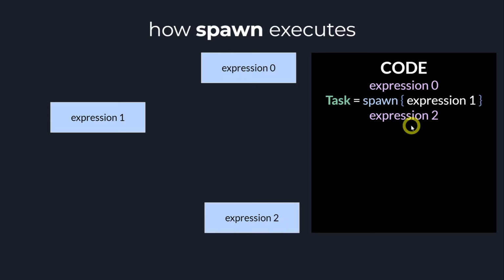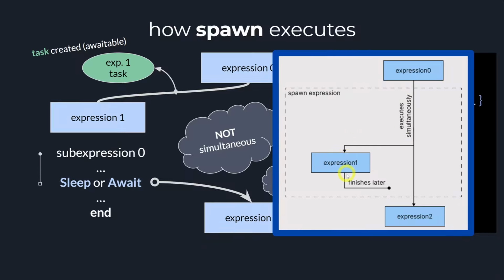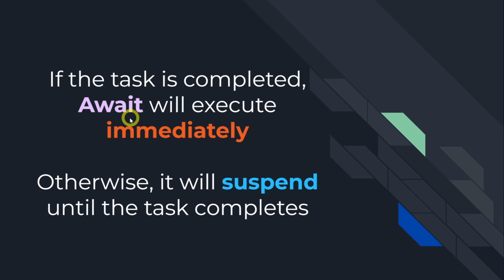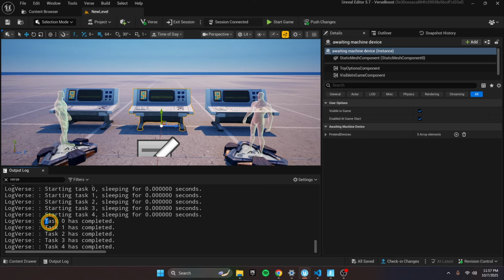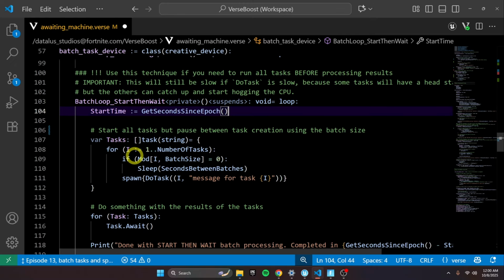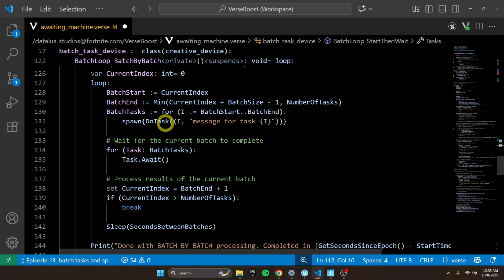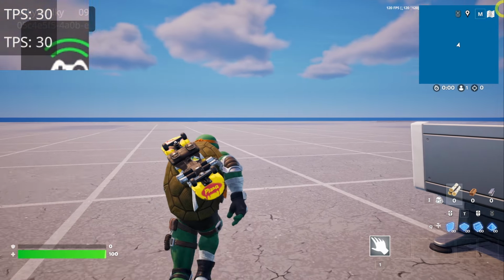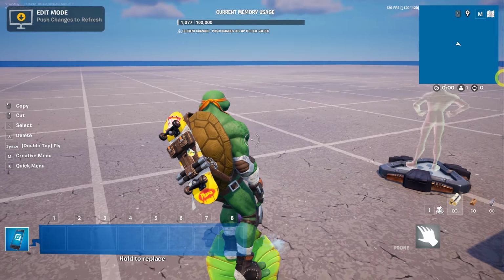What does `spawn` return? | UEFN Verse Boost Ep. 13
In this episode of Verse Boost, I cover `spawn` and `task`, which go hand in hand. I cover how `spawn` executes, then I go into detail about its return type, `task`. Lastly I go over task batching, a method used to improve control over performance for coroutines.

This episode could very much belong to the Ticks Per Second series from last week, but it doesn't so yeah :)

🧪 Chapters:
0:00 Intro
0:27 How Spawn Executes
2:30 Task.Await() Explained
2:52 Task Demo
3:57 my_task
4:12 Task Batching
4:37 Start Then Wait
5:16 Batch By Batch
6:01 Testing Batches
6:31 Tradeoffs with Batch
6:52 Real Life Examples (Shotgun Start)
7:14 IRL Examples (Awaiting a Task)